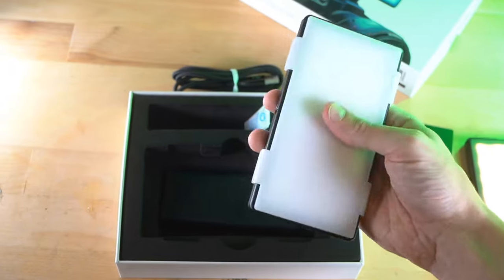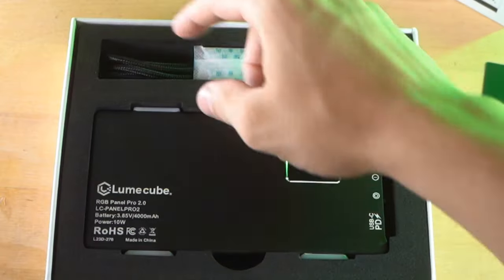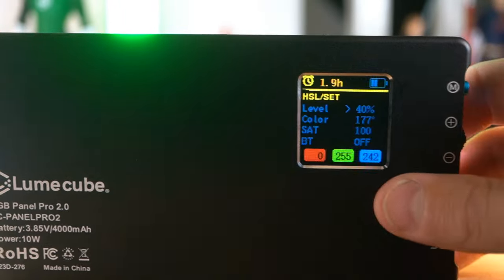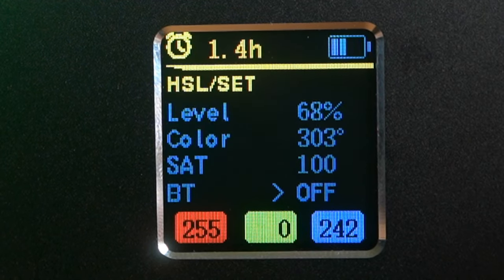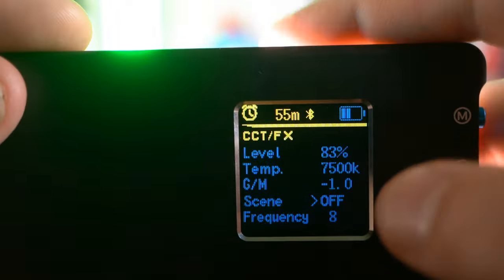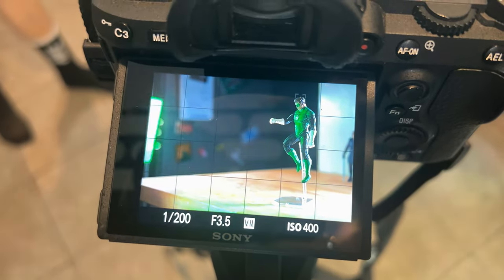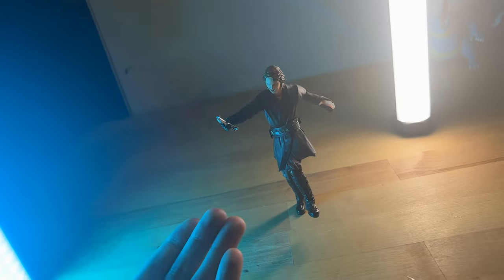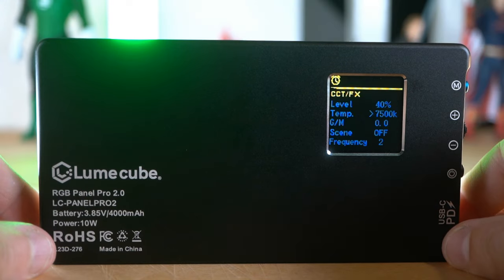Now THIS is the best Light Panel for Toy Photography!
The Panel Pro 2.0 from Lume Cube is finally here!

Thank you Lume Cube for sending over the New Panel Pro 2.0! @Lumecube

- 00:00 - Intro
- 01:23 - Unboxing
- 01:59 - How it works
- 05:20 - Effects
- 06:01 - Battery Life
- 06:40 - My thoughts
- 07:07 - Toy Photo 1
- 08:45 - Toy Photo 2
- 09:45 - Final Verdict